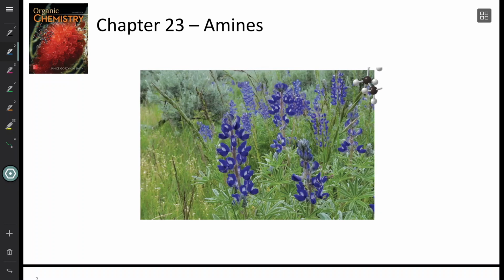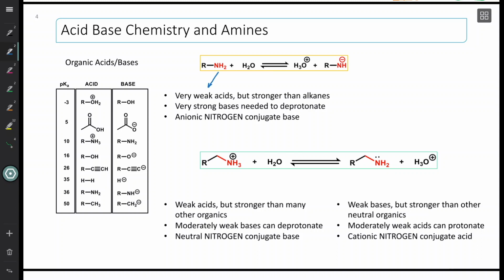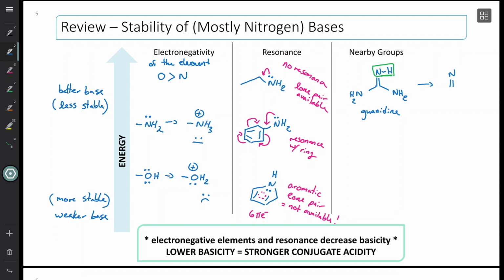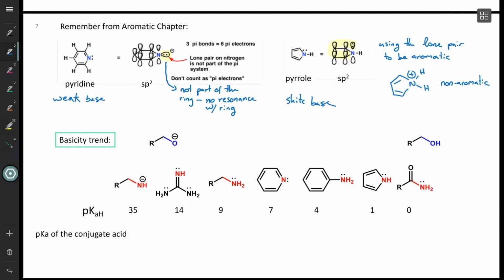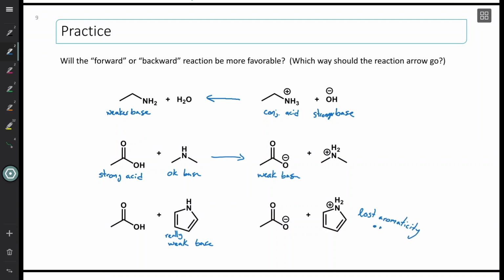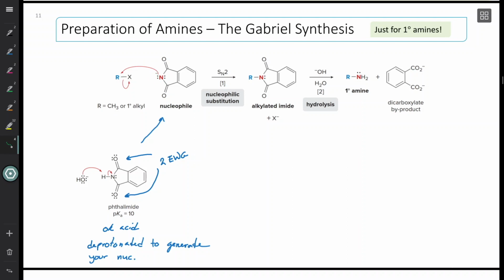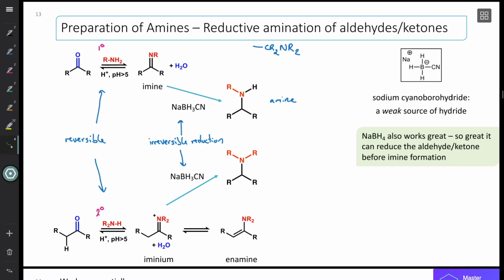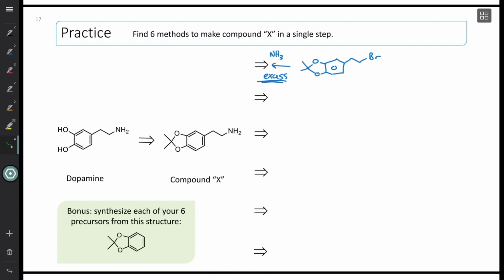Ch. 23 Amines Part 1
Covers a brief re-introduction to amines, how basic they are, what affects their basicity, and different methods to prepare amines.